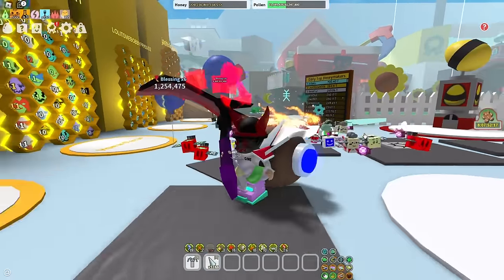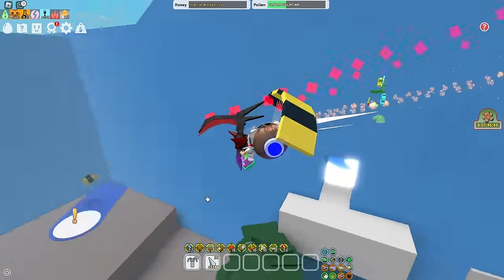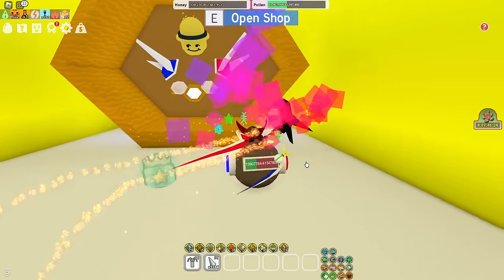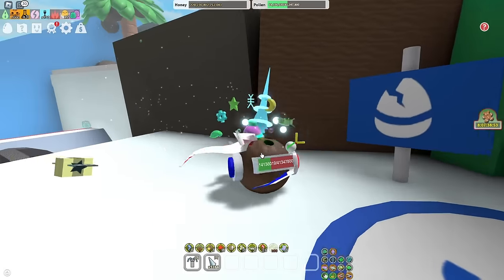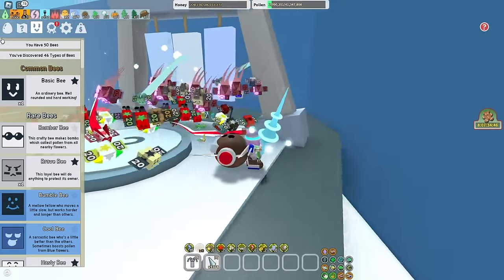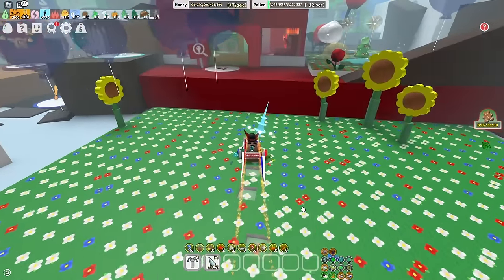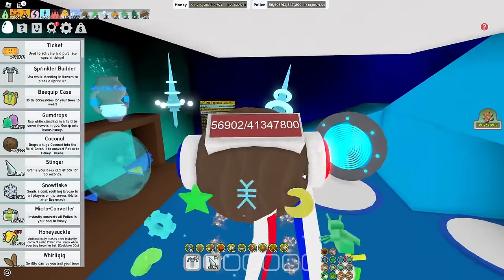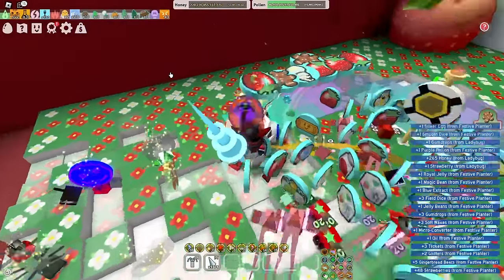The ULTIMATE Bee Swarm Simulator Guide! Fastest Way to Become Endgame!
I hope yall enjoy this guide, it's got some really good advice. Also let me know if there's anything I missed that I should put in one of my next videos!